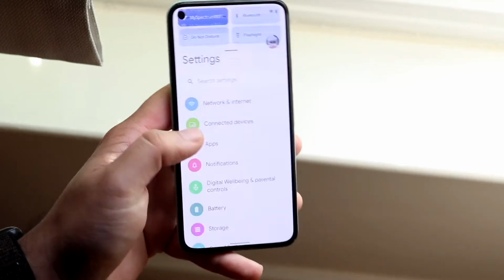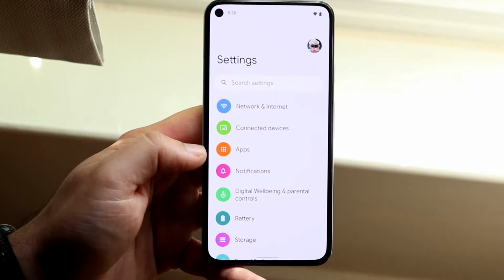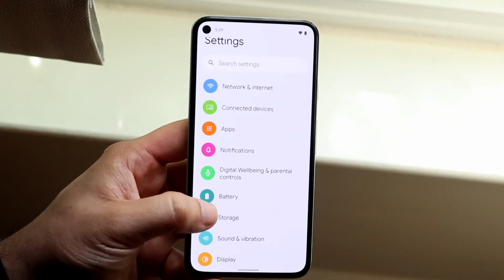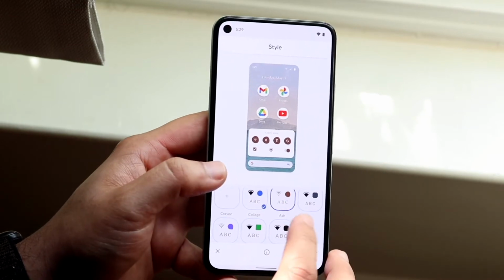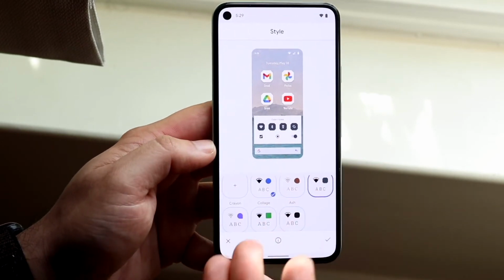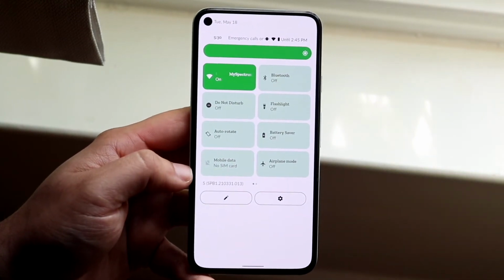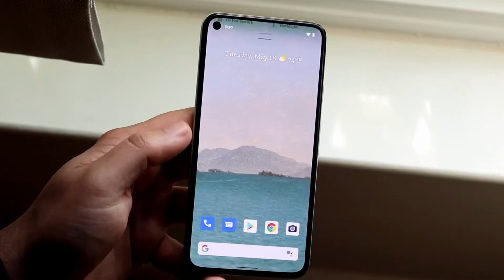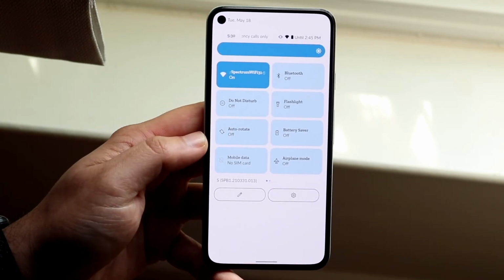Big Visual Changes In Android 12